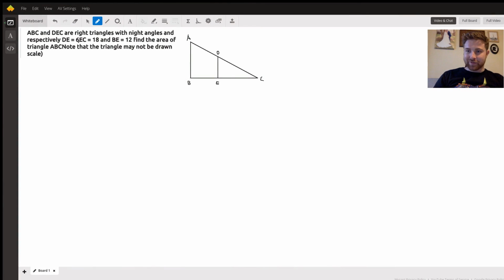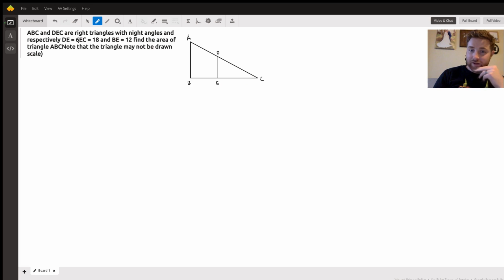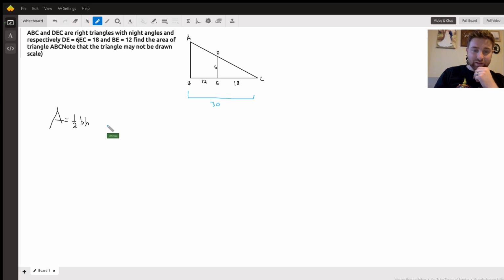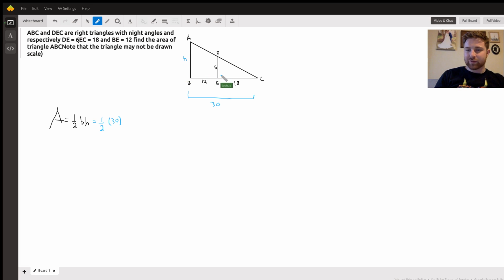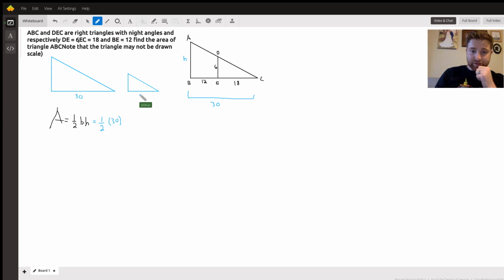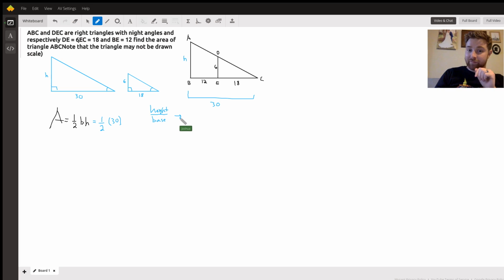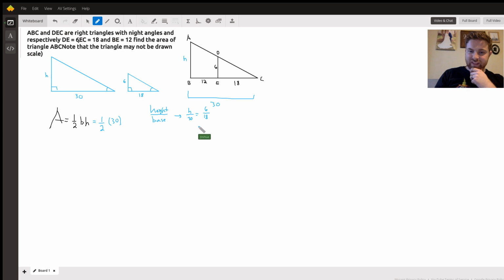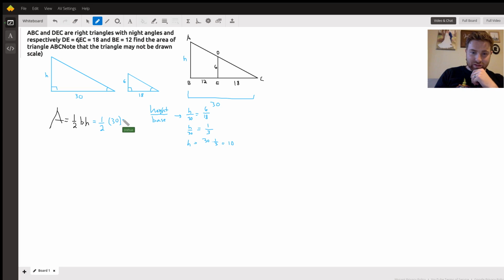Given a triangle inside another triangle and a few side lengths, finding the area of a triangle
Question: ABC and DEC are right triangles with night angles and respectively DE = 6EC = 18 and BE = 12 find the area of triangle ABCNote that the triangle may not be drawn scale)
ABC and DEC are right triangles with night angles and respectively DE = 6EC = 18 and BE = 12 find the area of triangle ABCNote that the triangle may not be drawn scale)

Answered By:

Joshua S.
BS in Mathematics with 4+ Years of Tutoring Experience